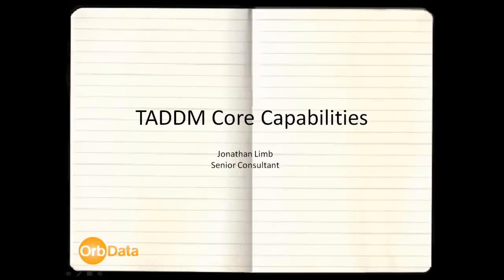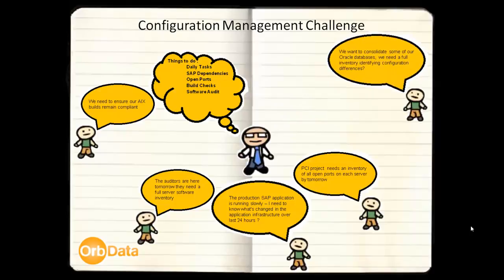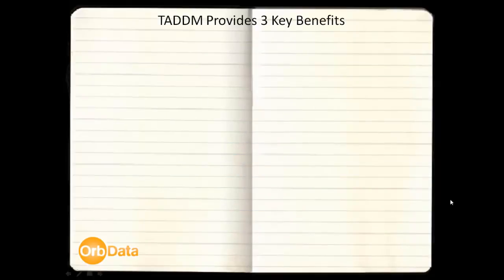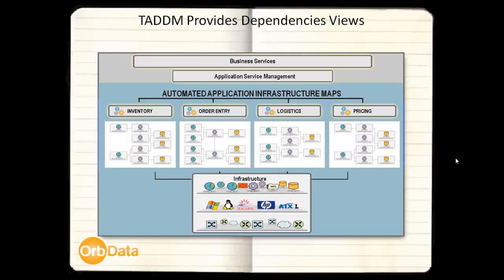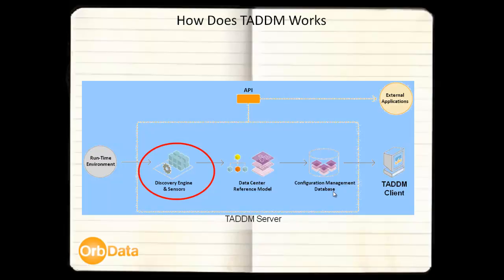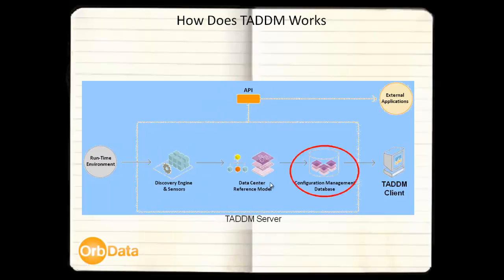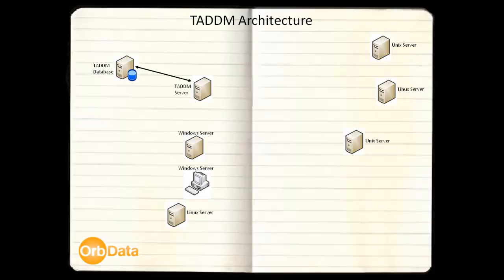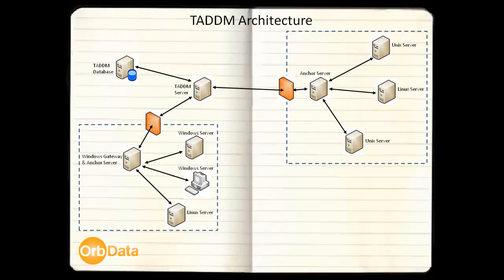TADDM Core Features Overview of the Product